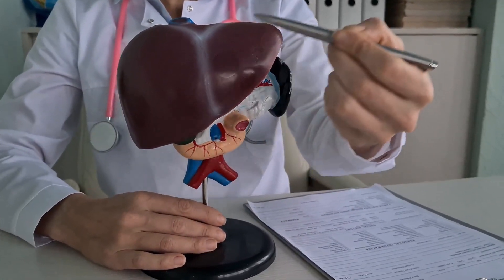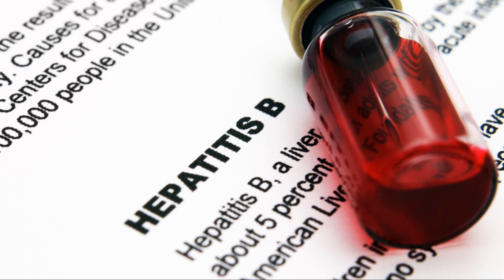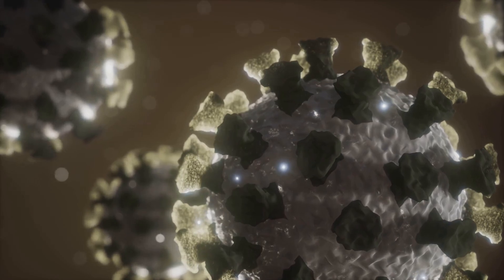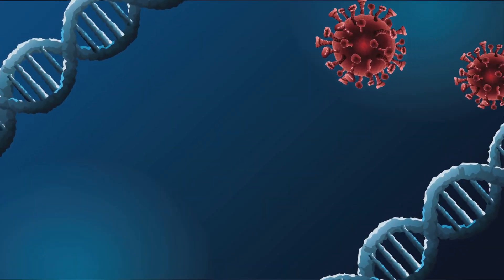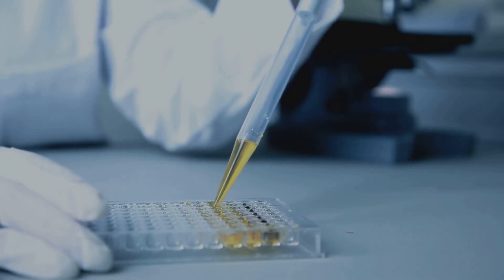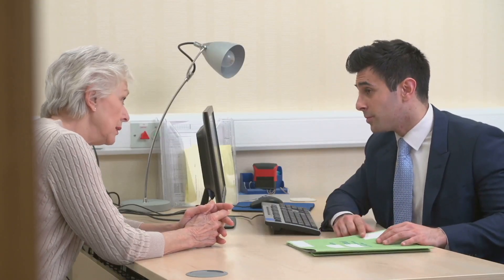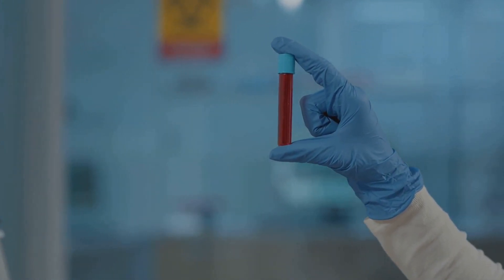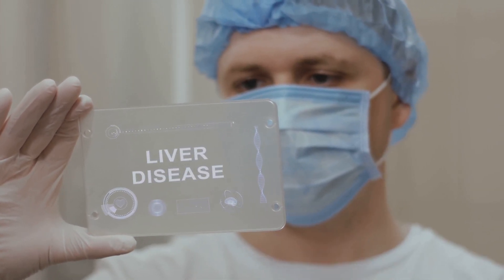Understanding HBsAg: Hepatitis B Surface Antigen Explained